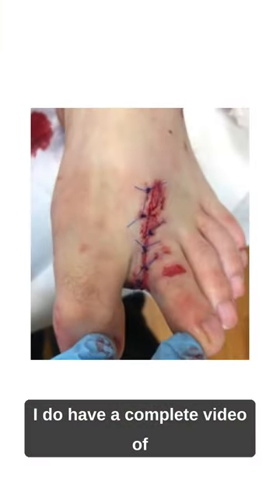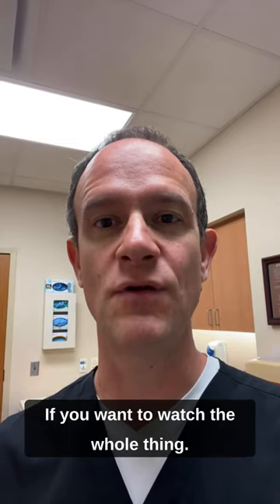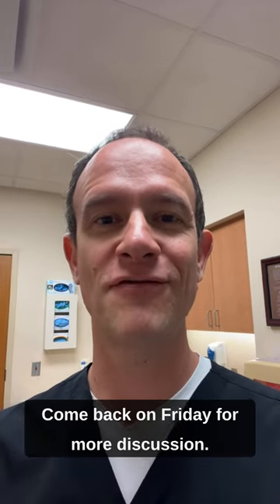Irrigation can be messy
Irrigation can be messy! Put the affected area in a trash bag to catch water as you irrigate. Plan out the repair before you start, this will help you anticipate any problems that may arise. Receive a FREE suture kit with practice pad, instruments, and suture material when you register for The Laceration Course